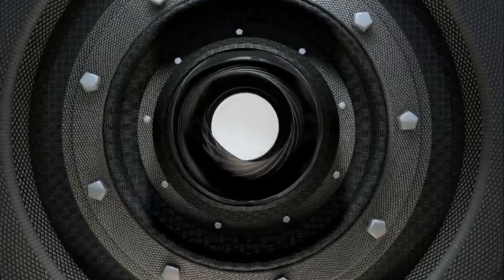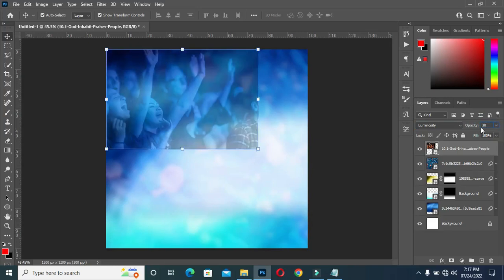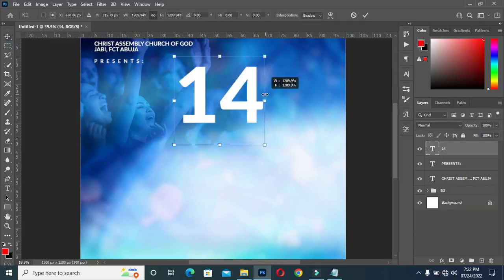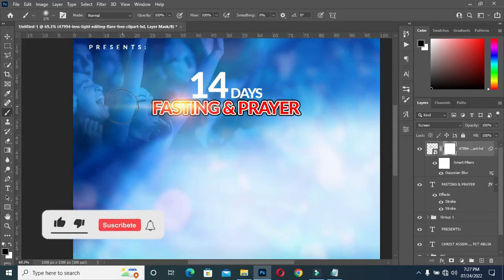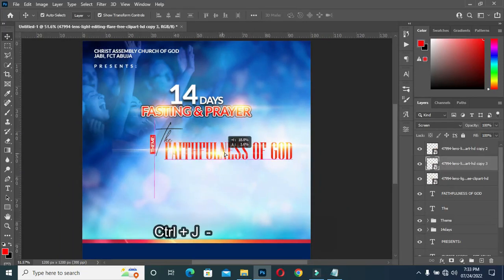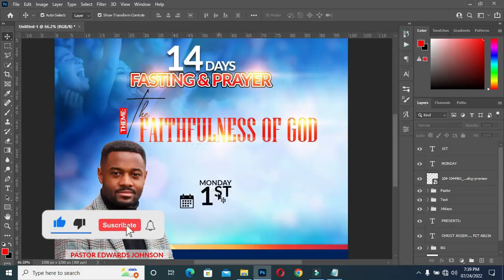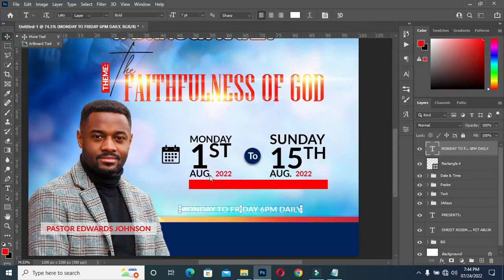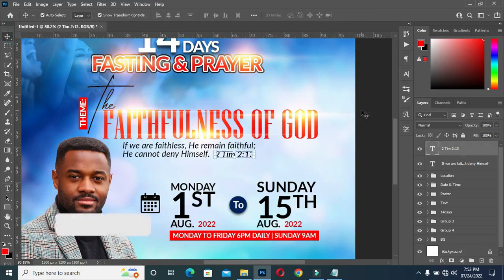How To Design a Church Flyer In Photoshop | Church Banner Design in Photoshop | Fasting & Prayer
In this Tutorial I will teach you how to design a church flyer in Adobe Photoshop cc

👉D o w n l o a d F i l e s

Fonts:
Lato
Niagara